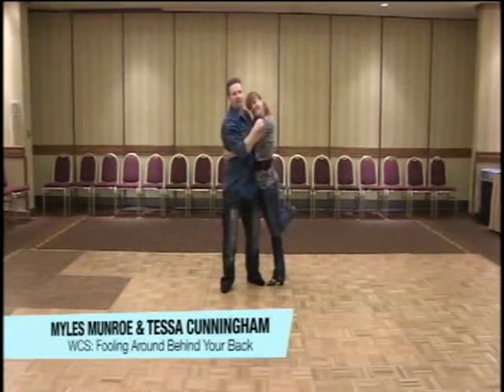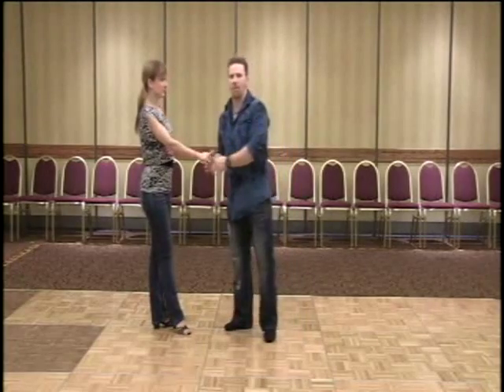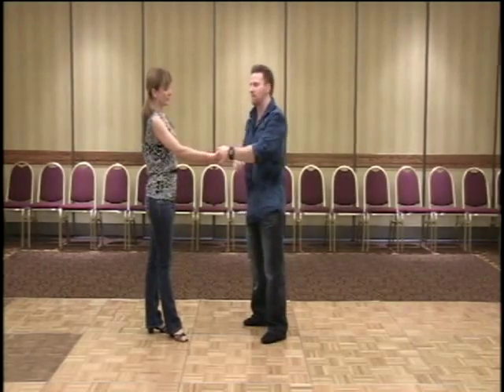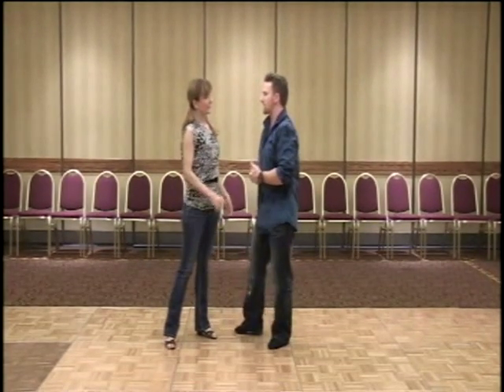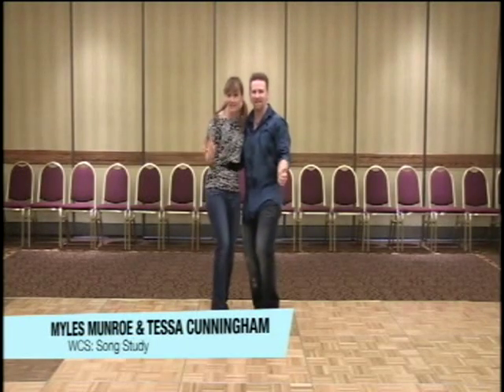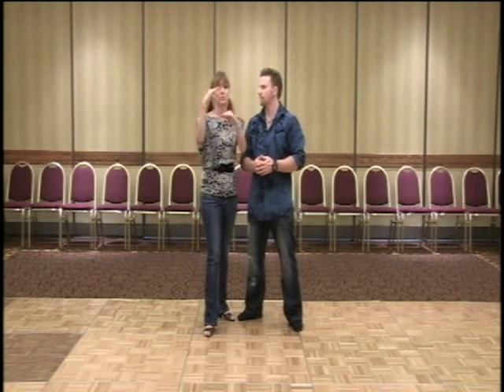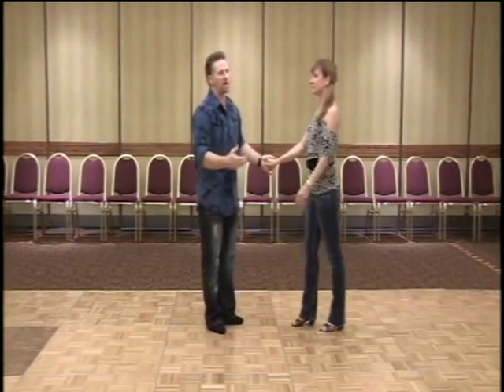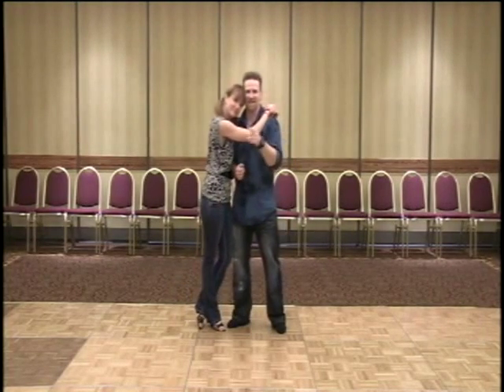Myles & Tessa Workshop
Myles Munroe and Tessa Cunningham doing a video summary of series of workshop they did at a past BTS event in Portland Oregon